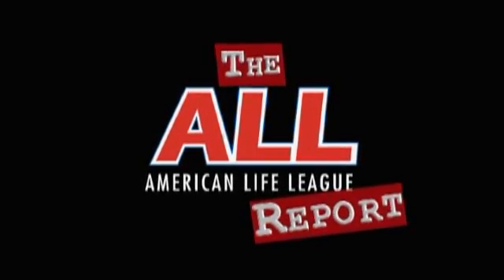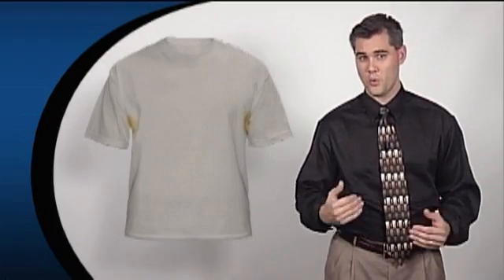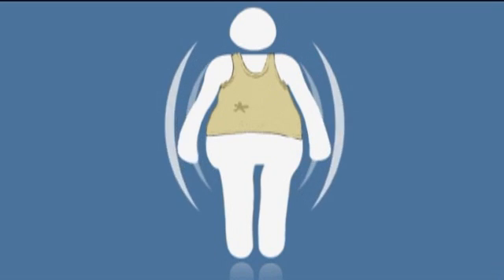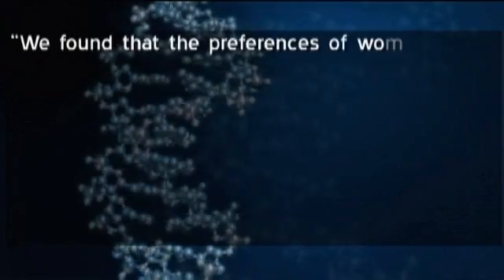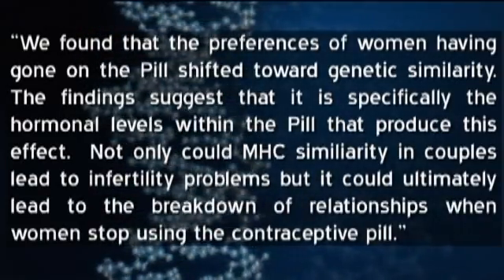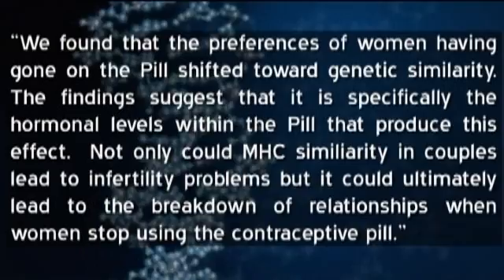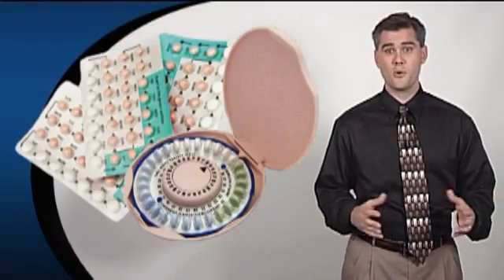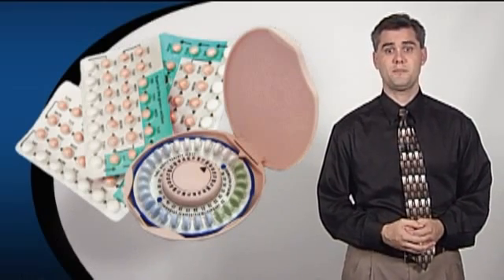Pill Goggles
A scientific report from the University of Liverpool suggests birth control pills alter a woman's perception of who she finds attractive.